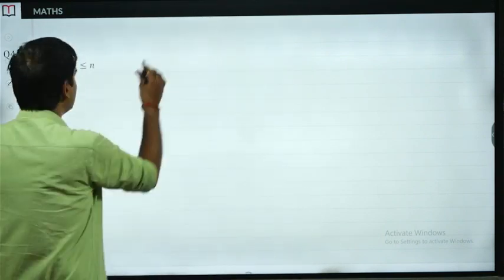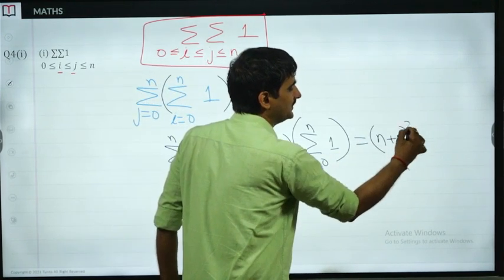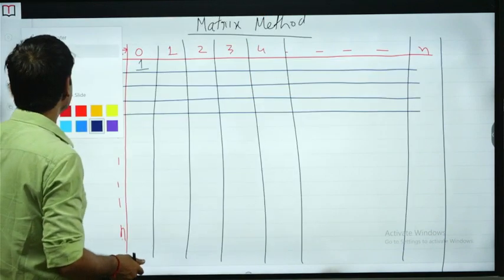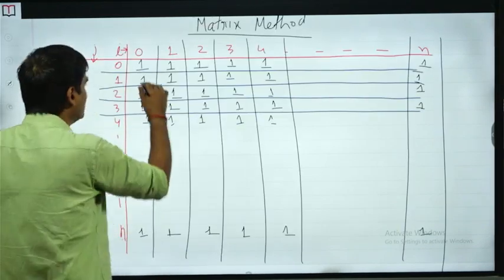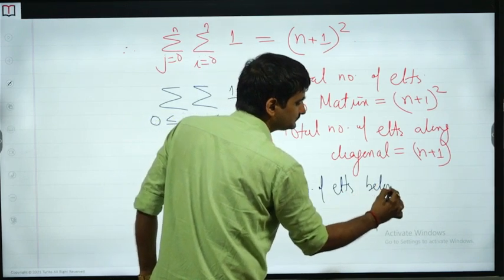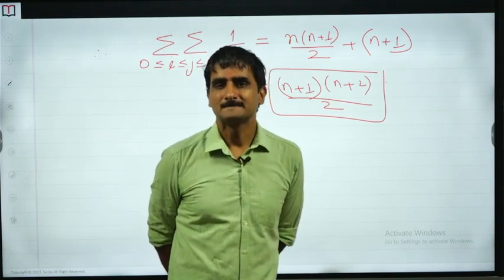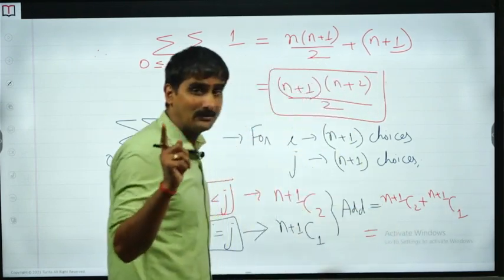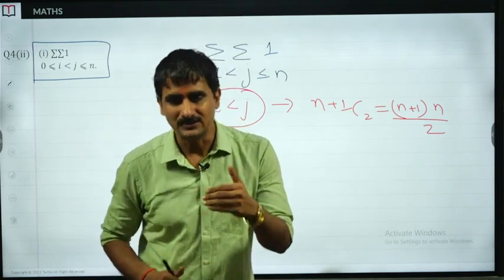TEJAS Maths || Algebra || Day 28 || IIT JEE || Mains & Advanced || P. T. Sir || B.Tech IIT Kanpur